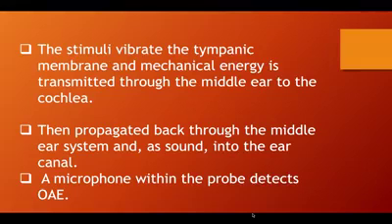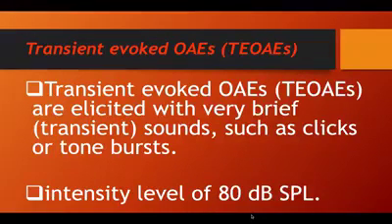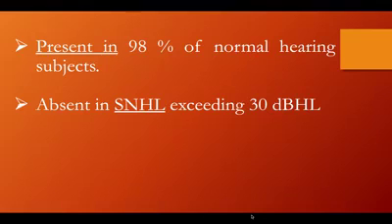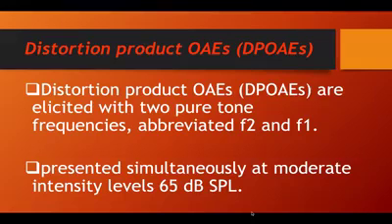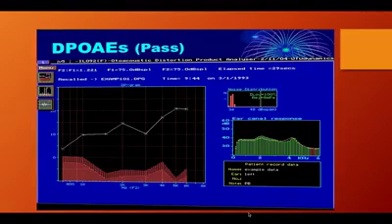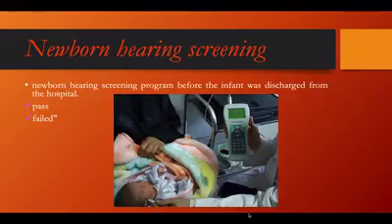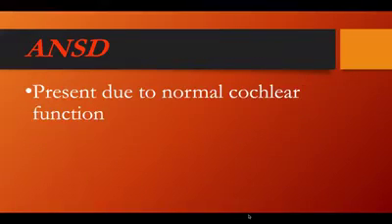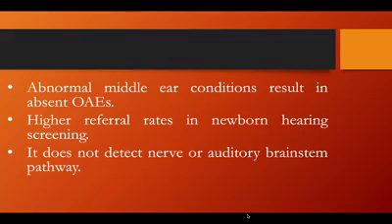Otoacoustic emissions - dr mahmoud farouk